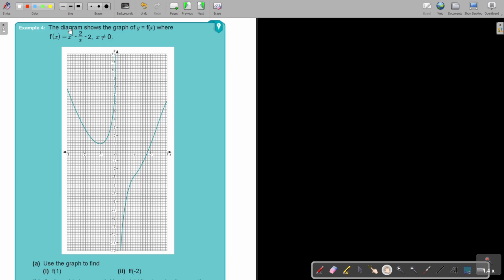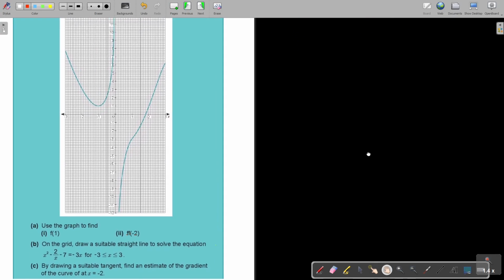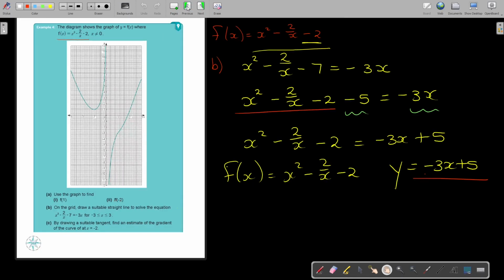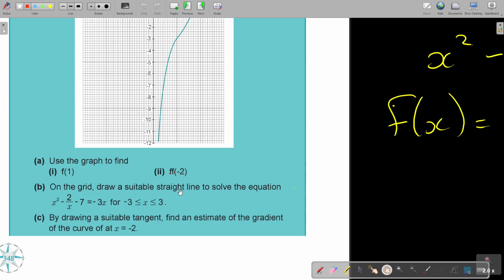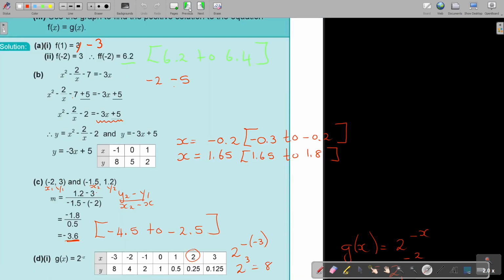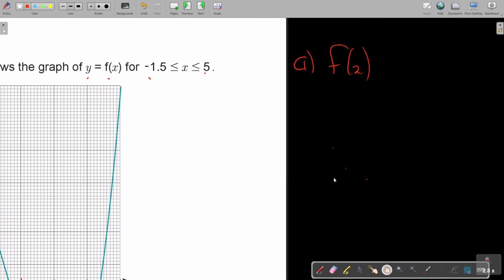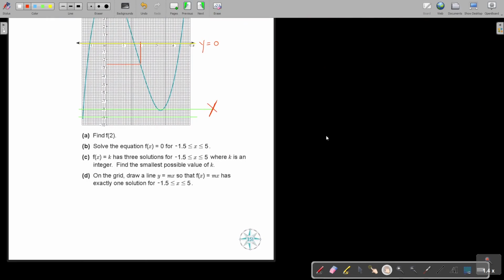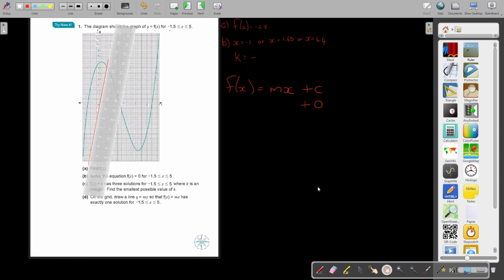Gr 10 11 Graphs Exam Preparation Questions Part 3